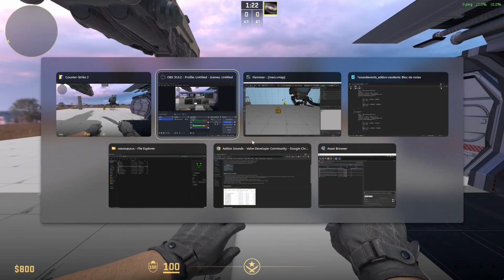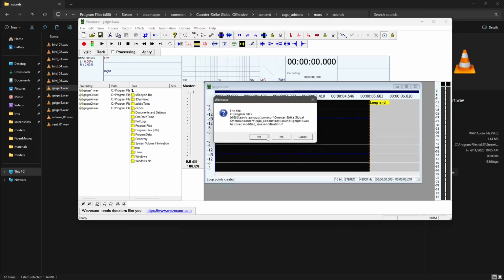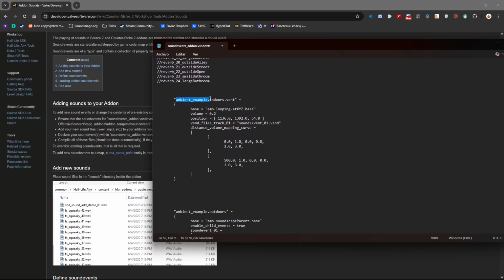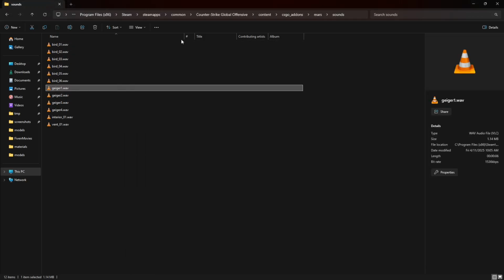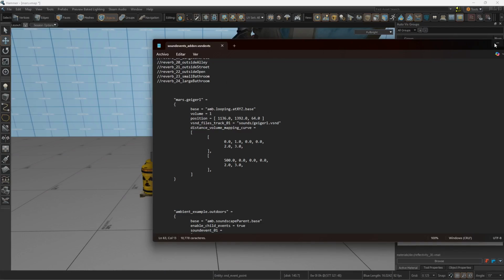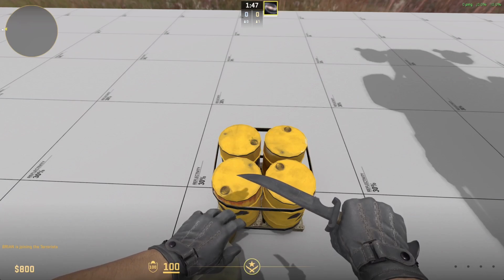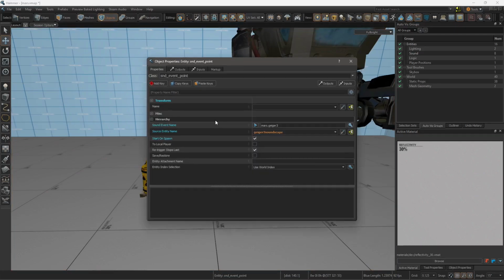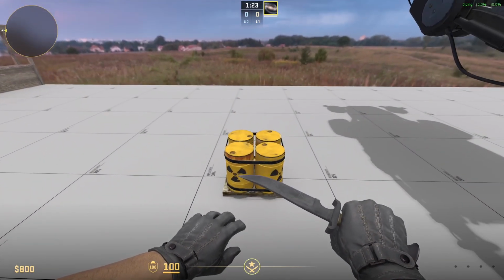Custom Sounds on Hammer, Counter Strike 2, Source 2 full guide, looping sounds tutorial, area based.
How to get custom sounds on your maps to loop and be heard at a specific location, not on the entire map, controlling their range and volume.